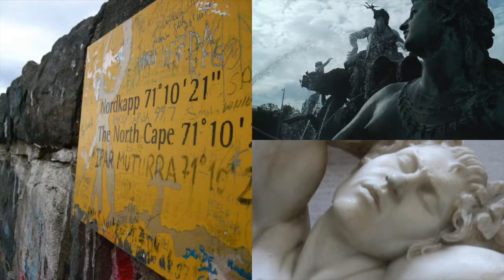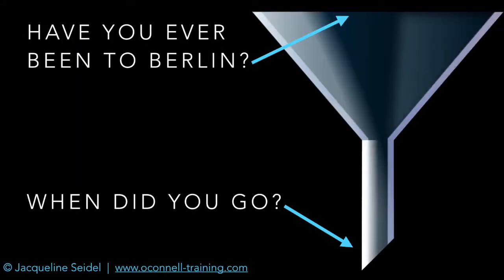12. Present Perfect so what is this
English for ESL Trainers is a specialized resource designed to support educators who teach English to non-native speakers. This program equips trainers with the language skills, teaching strategies, and cultural awareness needed to effectively instruct diverse groups of learners. It focuses on practical classroom English, instructional vocabulary, grammar explanations, error correction techniques, and methods for creating engaging, learner-centered lessons. Whether you're a new teacher or an experienced educator, this guide helps you communicate clearly, build learner confidence, and deliver effective English language instruction in multicultural settings.